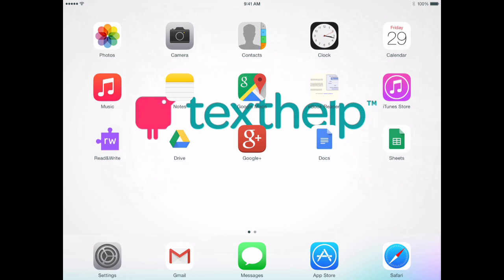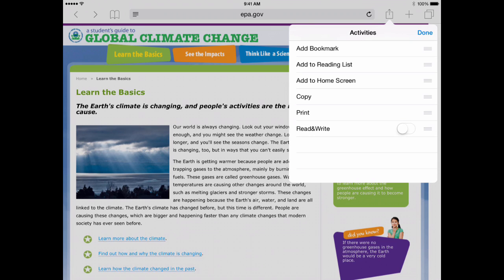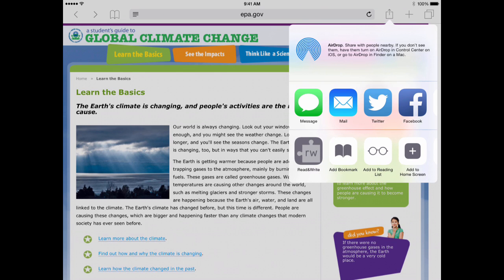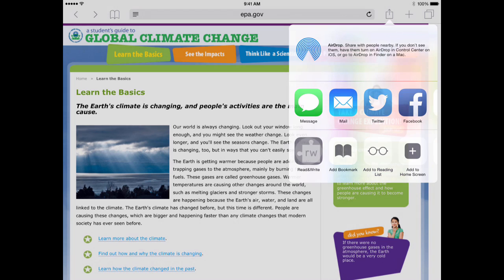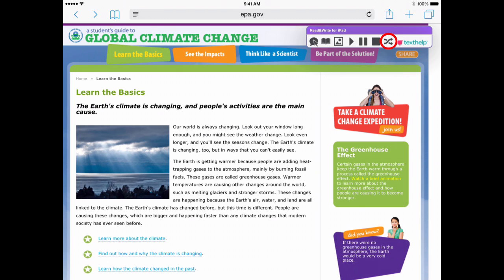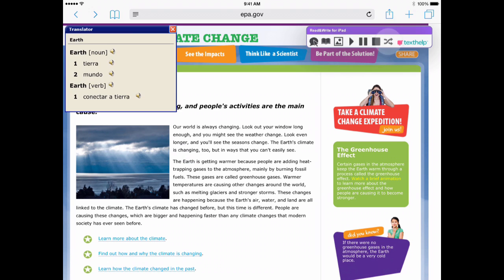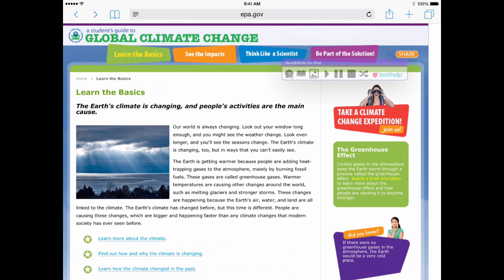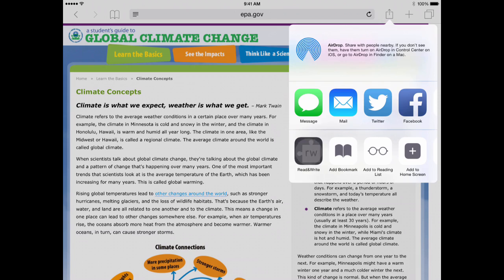Read&Write for iPad Web Toolbar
This video demonstrates how to use the Read&Write for iPad web toolbar to read webpages in Safari.